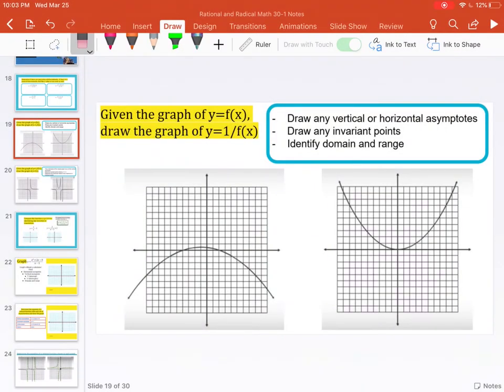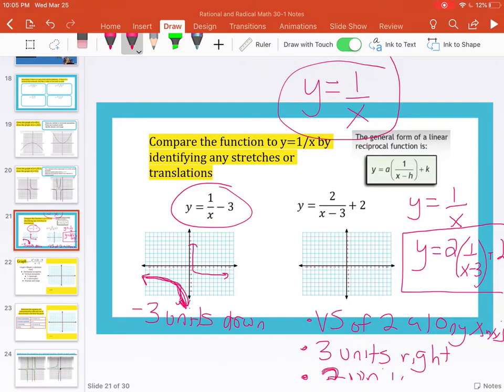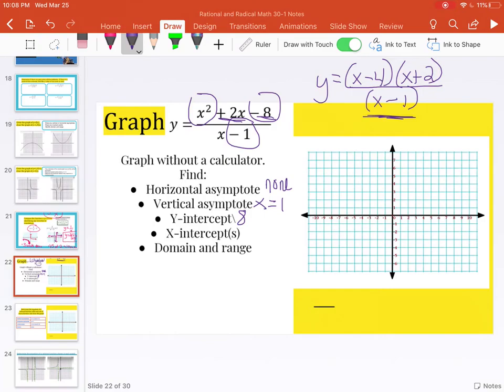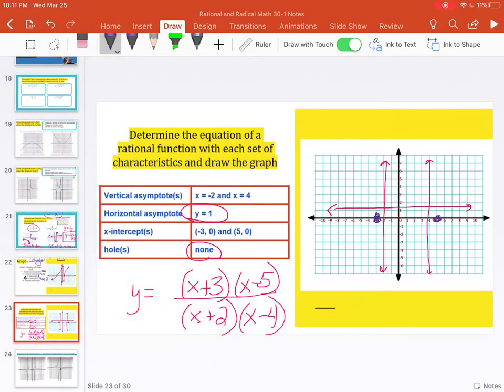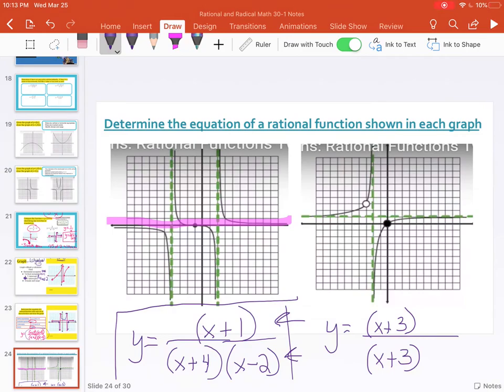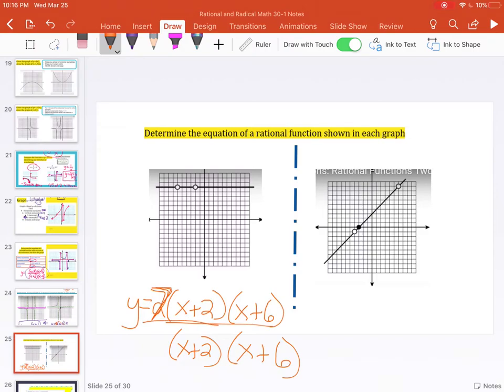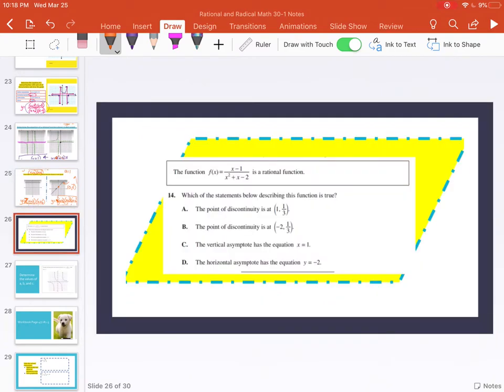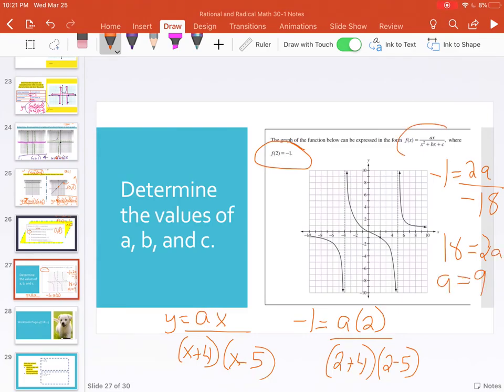Math 30-1 Unit 3 Lesson 8